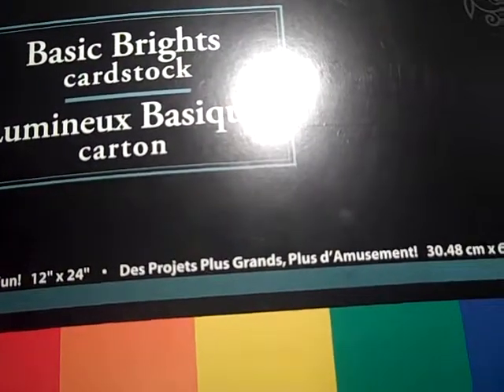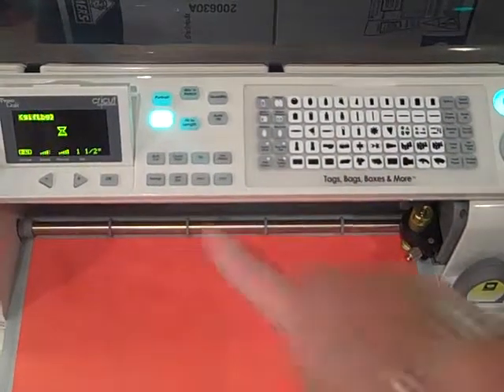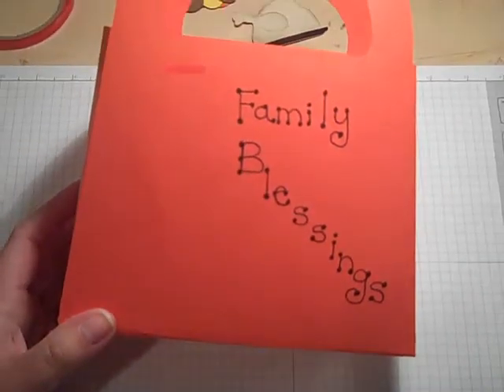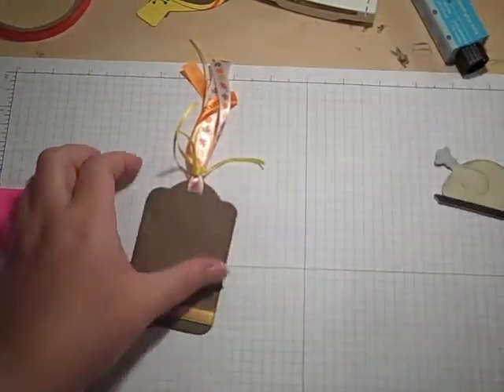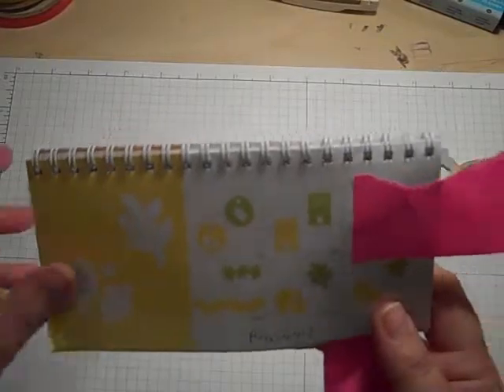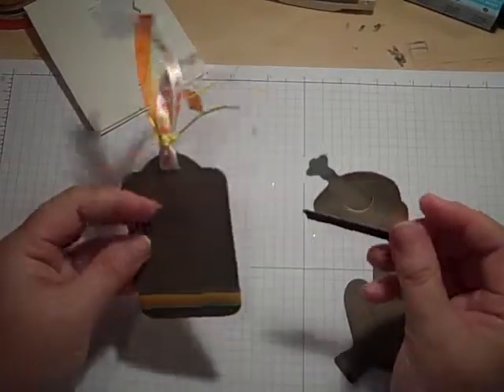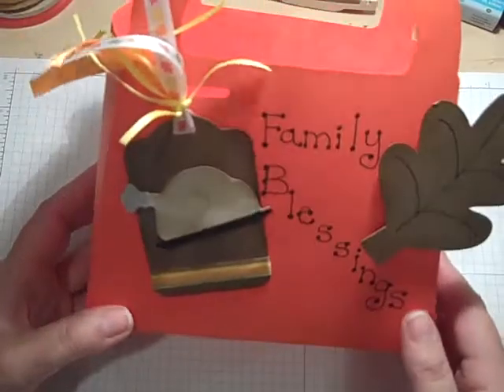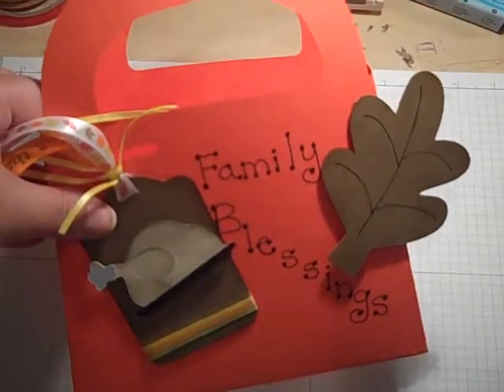Episode 11 Thanksgiving Blessings Bag/Box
What a fun bag to make , share all your blessings with the ones you love.Super simple and you might just want to start a new tradition in your family.